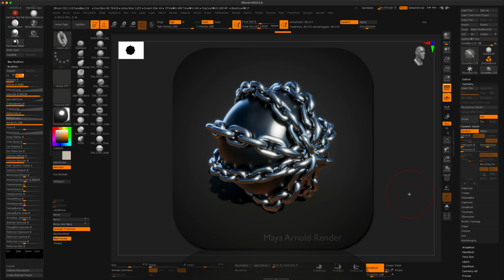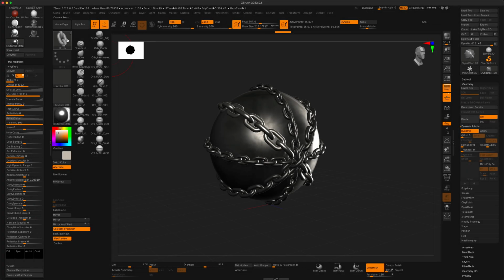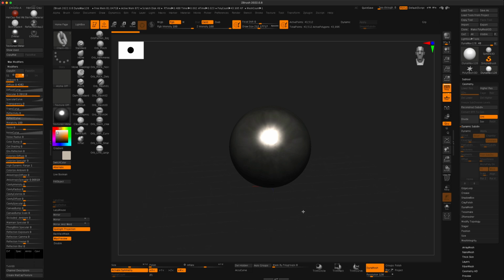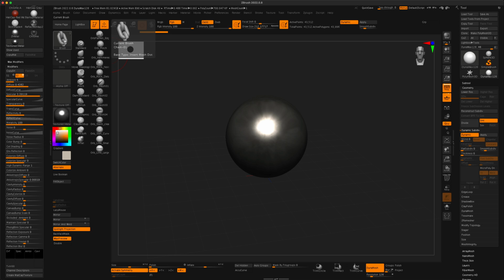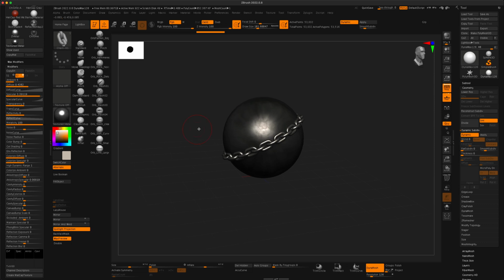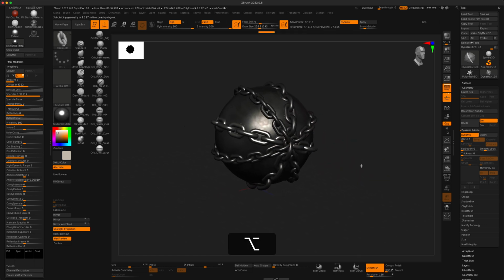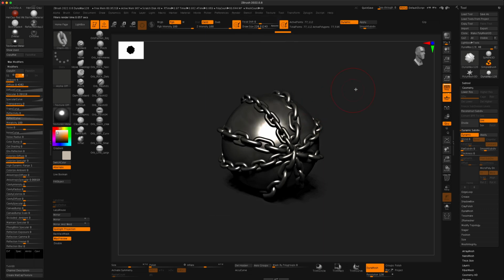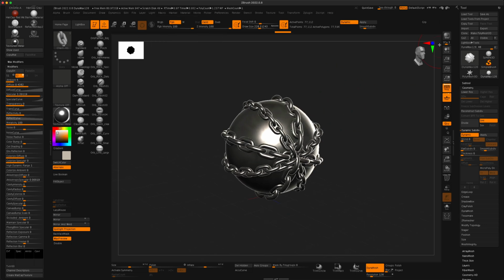Chain Brush - zBrush Tutorial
Lets grab a free chain brush from ArtStation and use it in a cool zBrush experiment wrapping the chain around a metal ball.

Download the Free Brush from ArtStation:
Chain IMM Brush by Anton Kyrkach